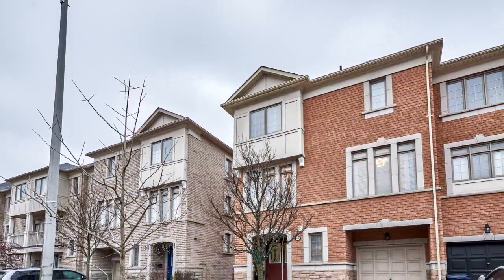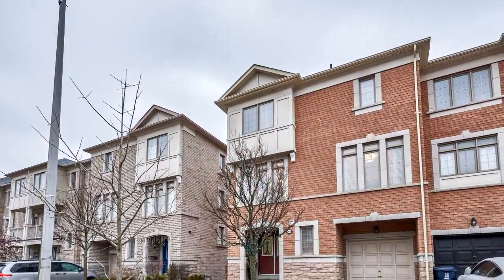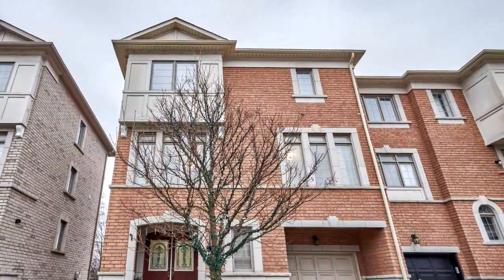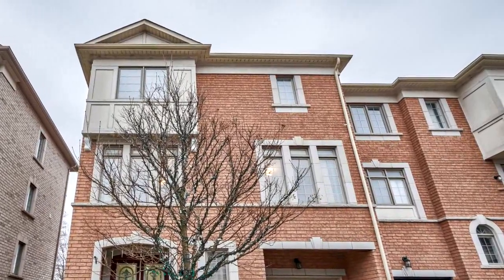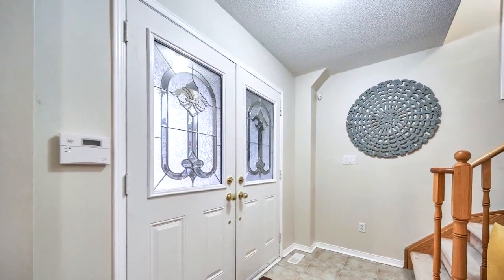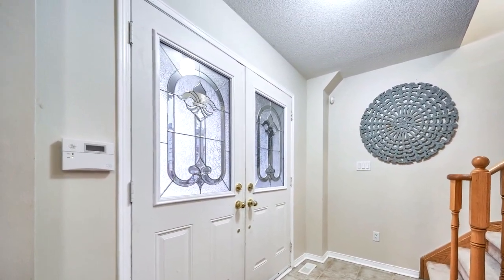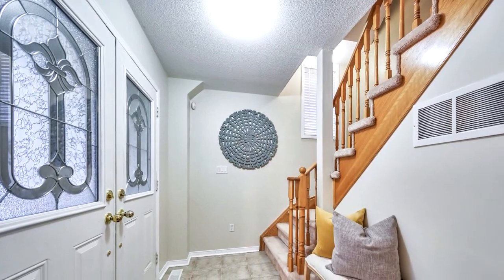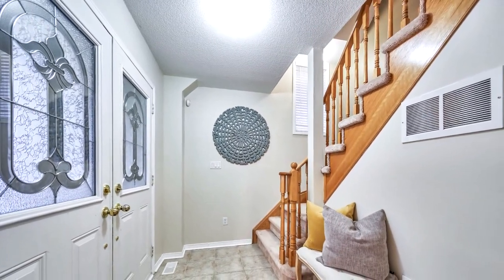68 Stagecoach Circle, Toronto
Absolutely Beautiful **Freehold ** **End Unit** 1711 Sq Ft 3 Bdrm & 3 Bath Townhome In Desirable Neighbourhood. Hdwd On Main & 2nd. Main Flr W/Fam Rm. Open Concept 2nd Flr W/9 Ft Ceilings & Kitchen W/Granite Counters, B/S & Custom B/I Pantry. Mstr Bdrm W/W/I Closet & 5 Pc Ens. Furnace & Cac (3 Yrs). Steps To Transit & Kingston Rd. Mins From Schools, Restaurants, Banks, Go Station & Hwy 2 & 401. Easy Access To Downtown & Most Universities & Colleges.

Shiv Bansal
Century 21 Percy Fulton Ltd.
2911 Kennedy Road
Toronto, M1V 1S8